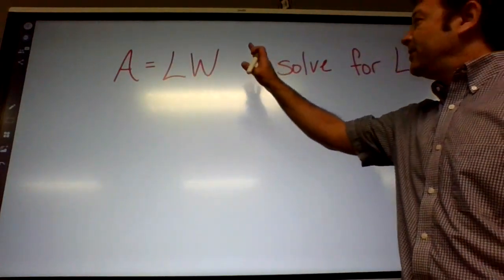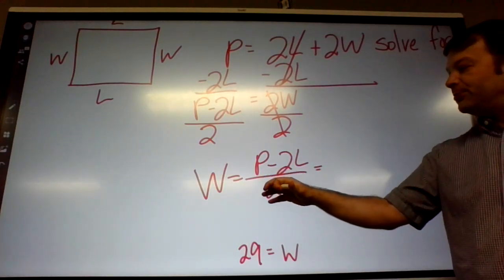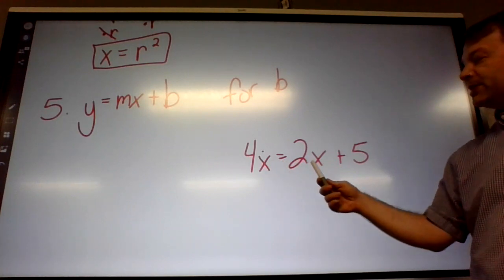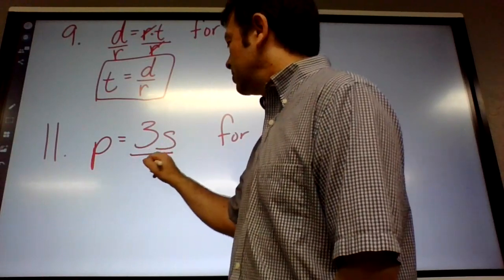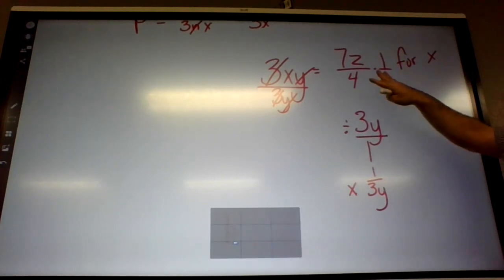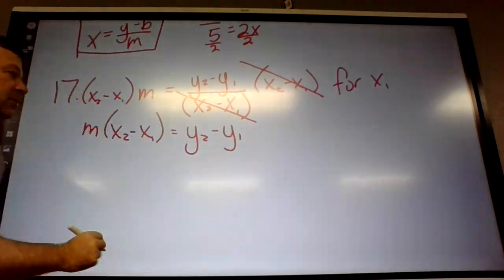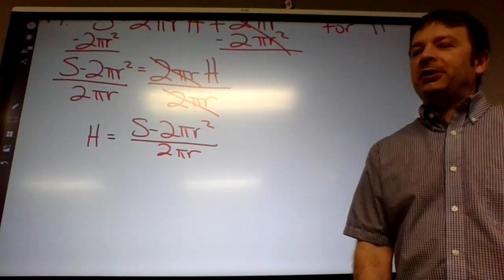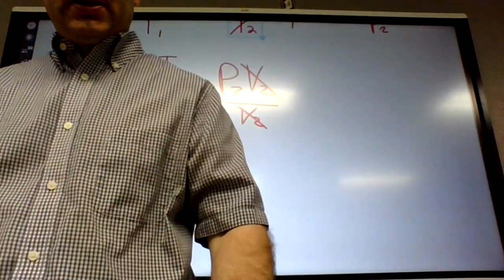Algebra 1 pg 96